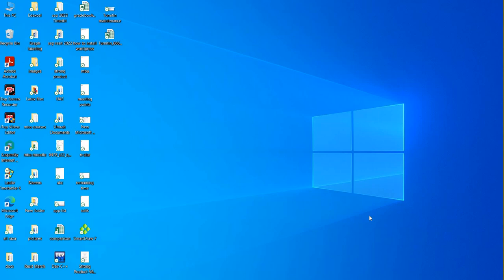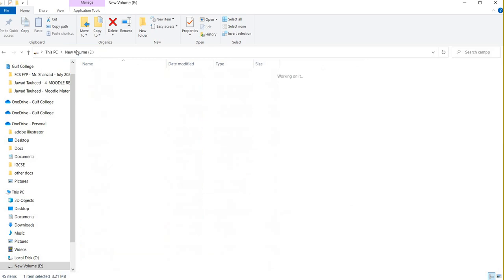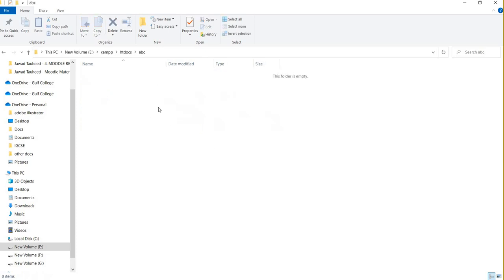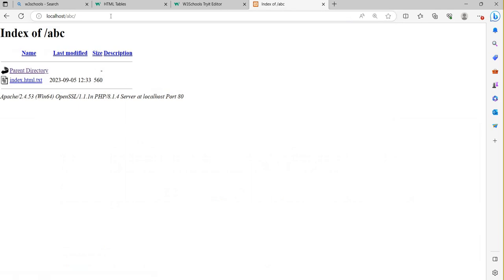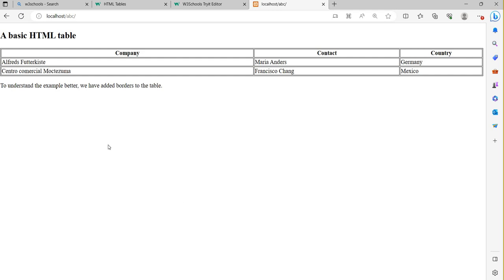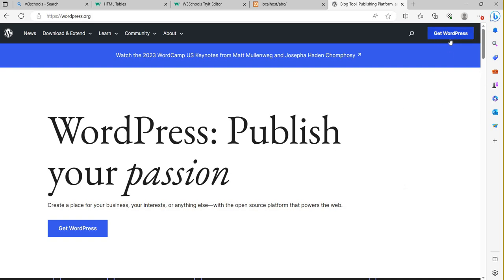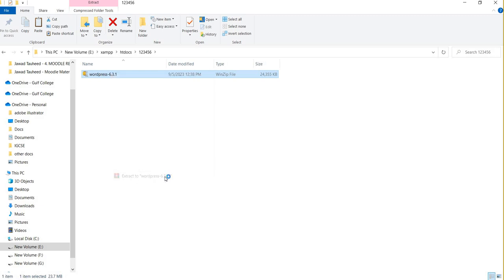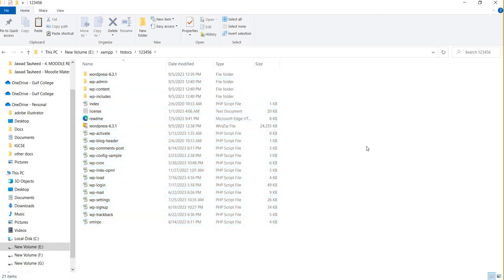How to download the WordPress || WordPress -02 for beginners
How to access the htdocs folder in xampp